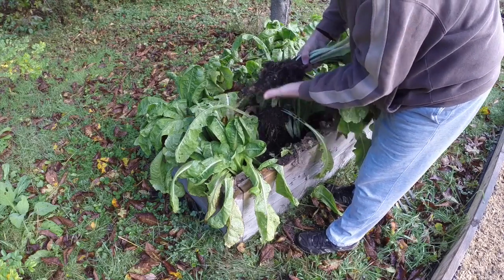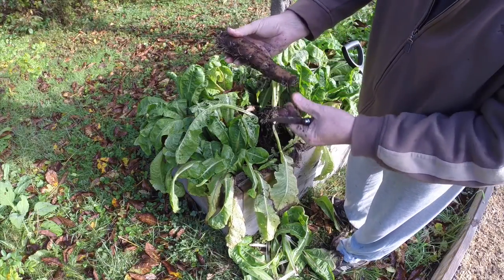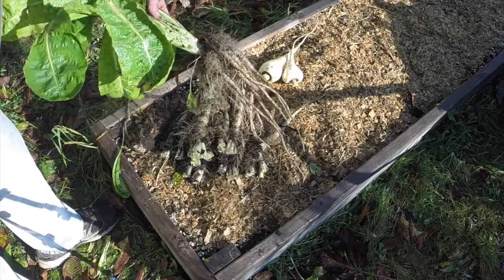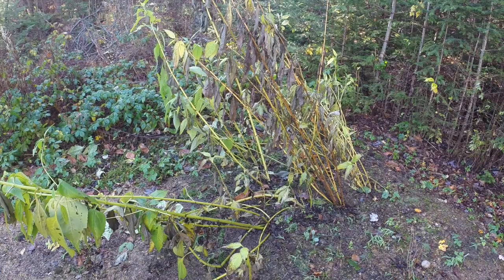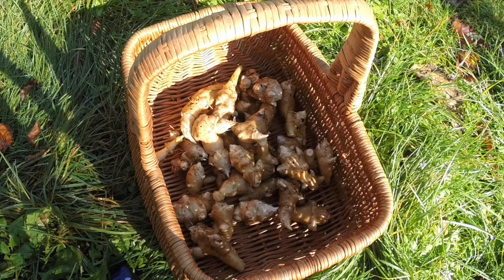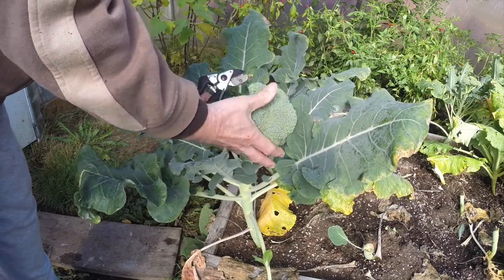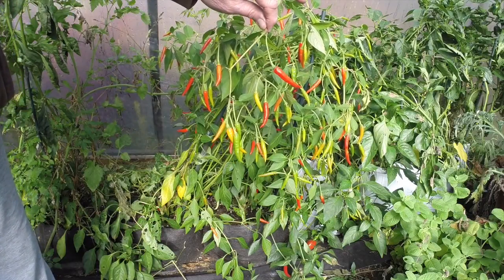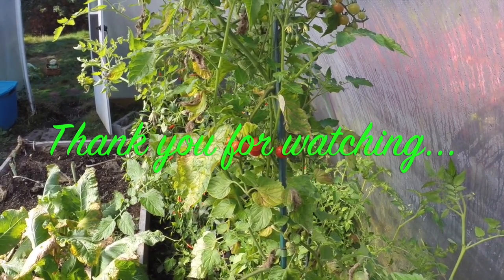BELGIAN ENDIVE, JERUSALEM ARTICHOKES, PARSNIPS, BRASSICAS AND PEPPERS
Time to lift the Belgian Endive before the weather gets any colder the parsnips grow right next to the endive so I also pulled a couple of those which turned out to be a nice size, I will leave  the rest until we have had a few more frosts. I cut down the Jerusalem Artichokes and dug up a couple of them to harvest some chokes. In the hoop house I harvested the last of the Broccoli and another Cauliflower. There are lots more of the ripe chillies to be harvested soon.